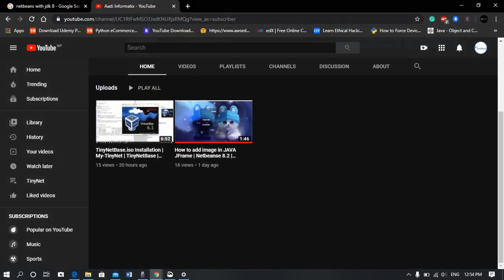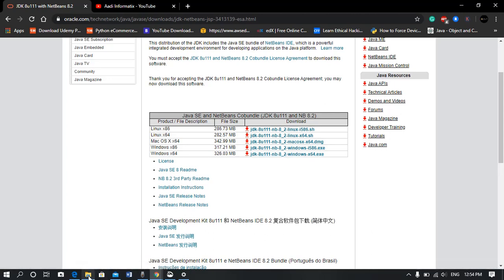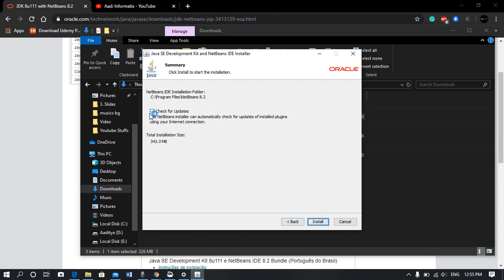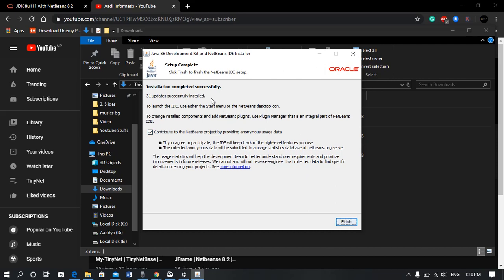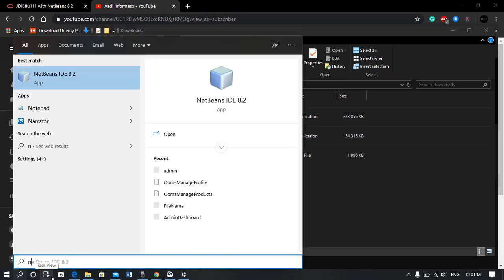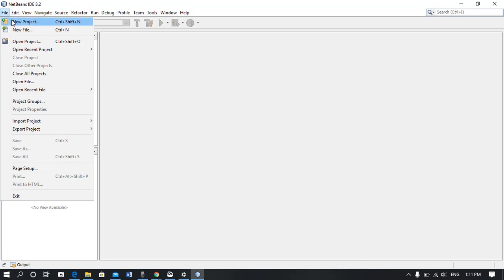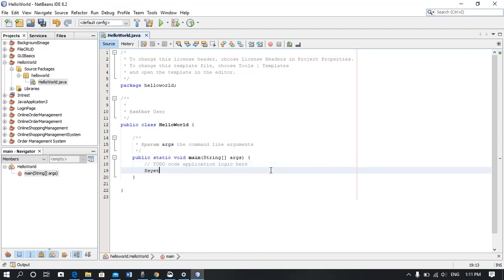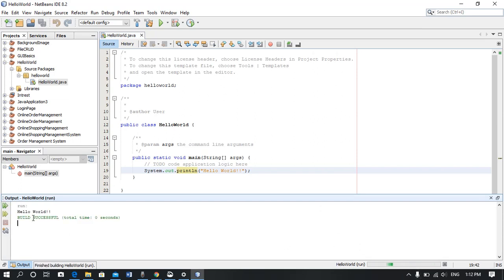How to install Netbeans 8.2 and jdk 8 on Windows 10 | Latest 2020 | JAVA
In this video, I have shown how to install Netbeans IDE 8.2 with JAVA JDK 8. Netbeans is the most popular and outstanding IDE for different languages mainly for JAVA.